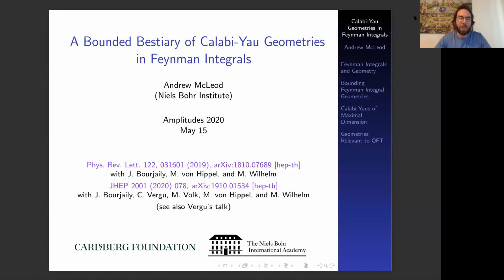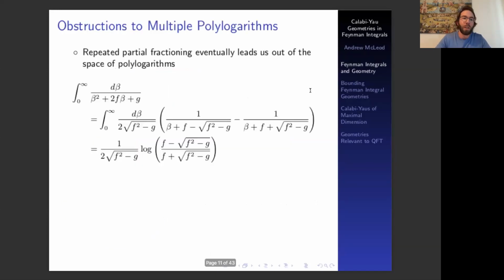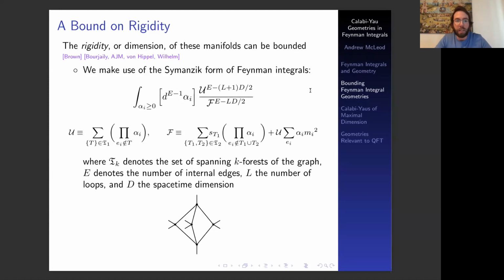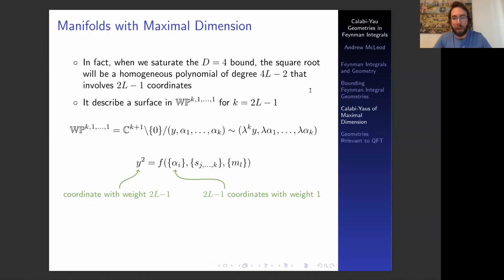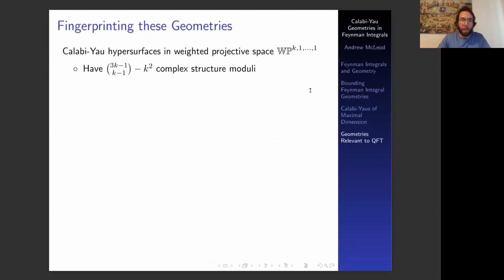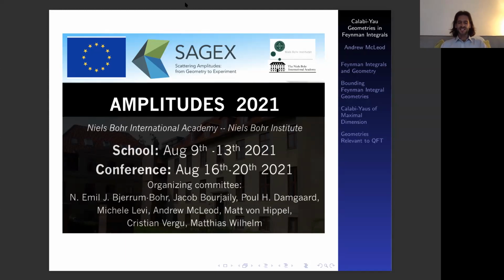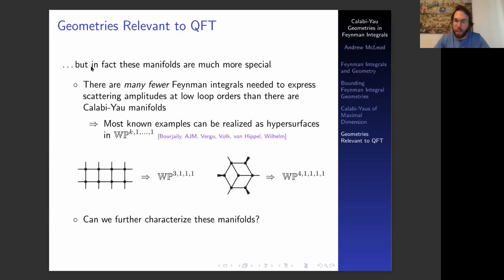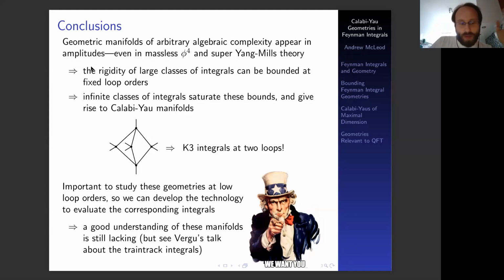Zoomplitudes 2020: Andrew McLeod (Niels Bohr Institute)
Andrew McLeod (Niels Bohr Institute)
"A Bounded Bestiary of Calabi-Yau Geometries in Feynman Integrals"